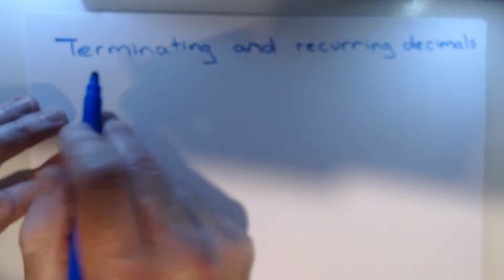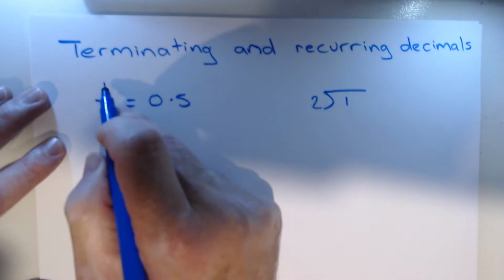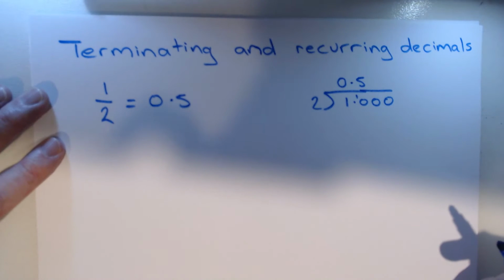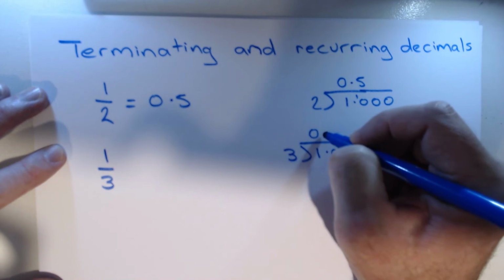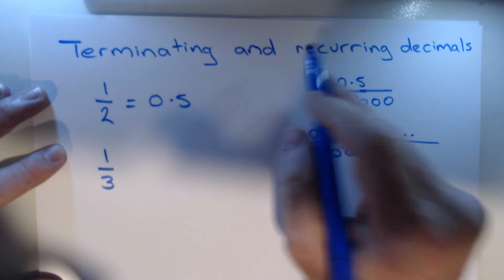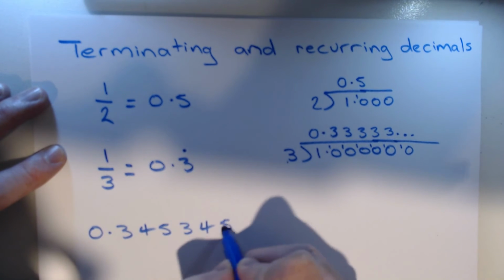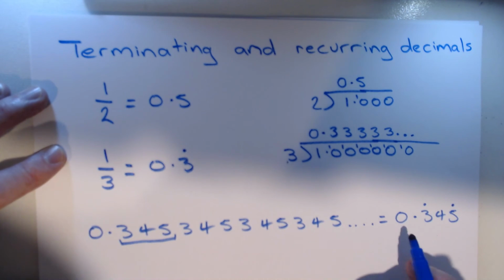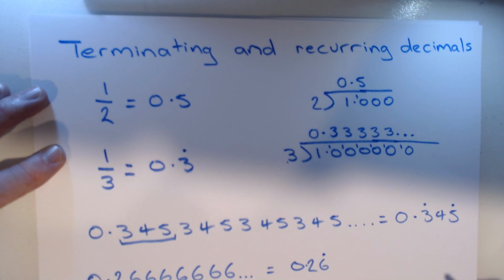Terminating and Recurring Decimals - What's the difference?